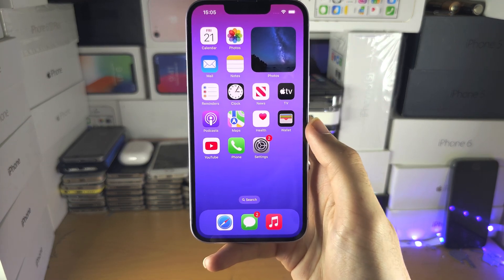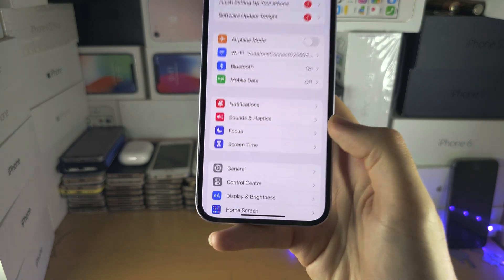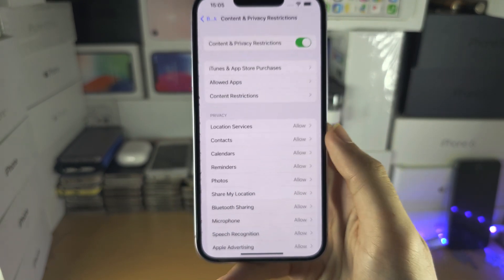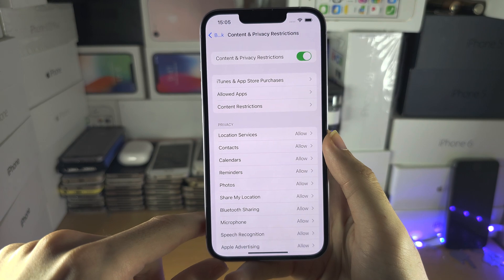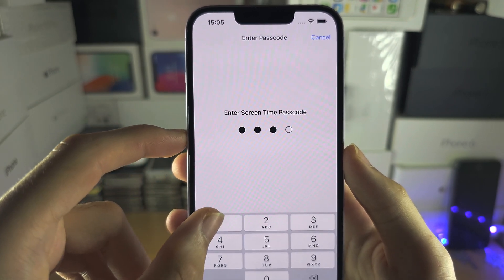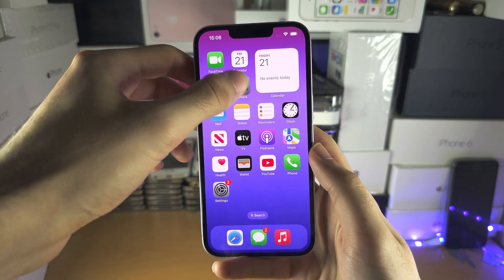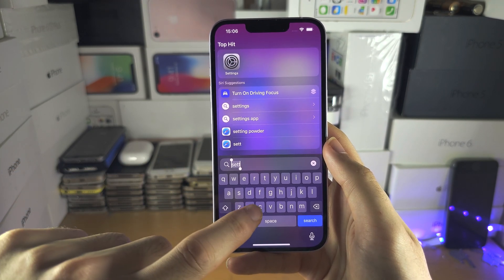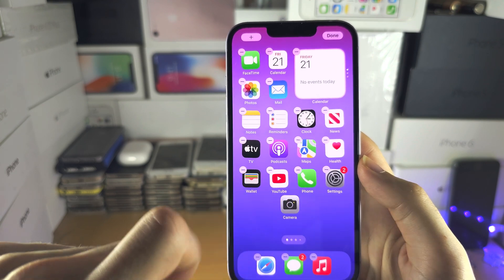Camera Icon Missing in iPhone? (SOLVED)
Learn how to fix camera icon missing on iPhone, and add the camera back to the home screen.